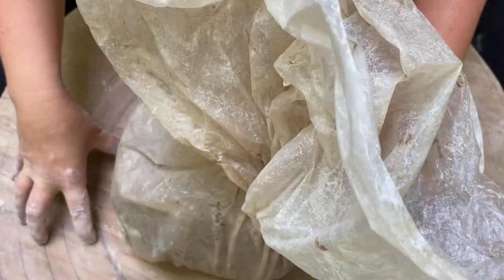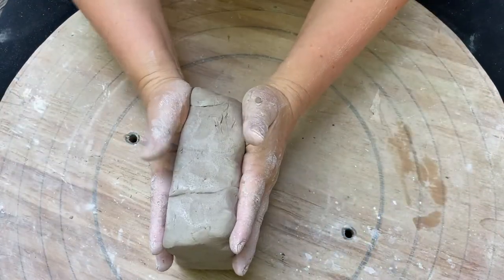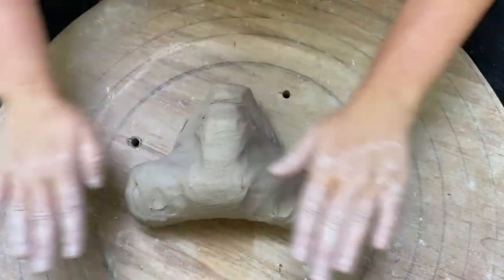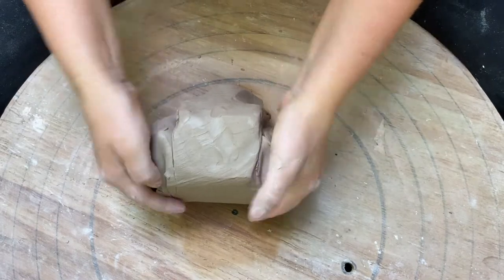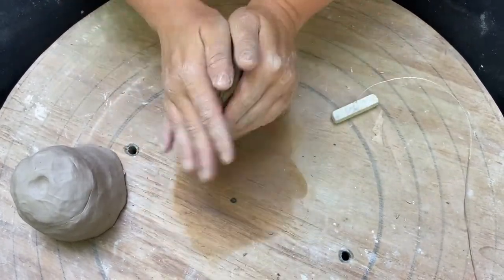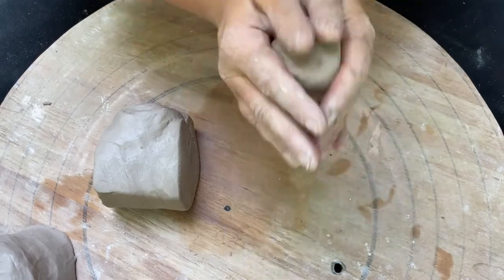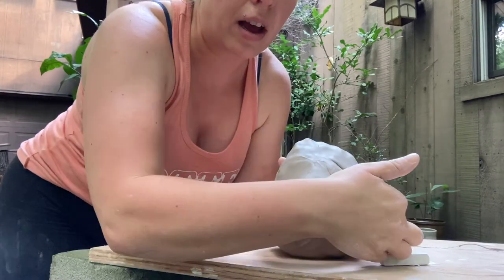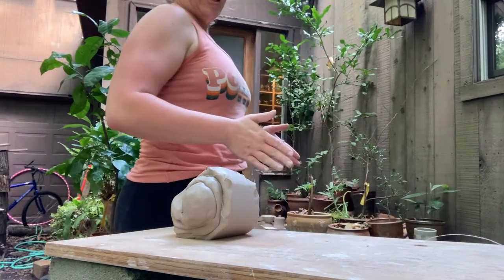Everything I know about Wedging (Ram’s head style)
In this long video (sorry, can't seem to help myself), I show you everything I know about Ram's Head Wedging. By the end of our 27 minutes of wedging bliss together, I hope you'll know what to look for to know what's going right, how to identify what might be going wrong, and how to fix it. And, I also say "Huzzah" more times that I ever have in real life. It's good to know things about yourself.

If you have any questions, pop them in the comments below. We'll have another video on Spiral Wedging (wedging A LOT of clay) coming soon.